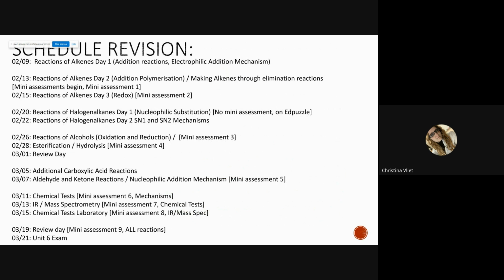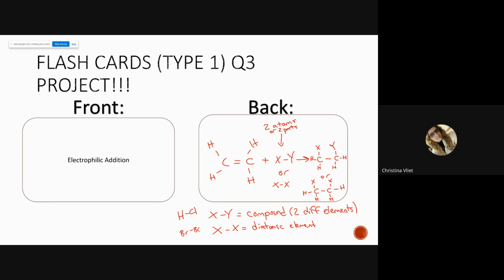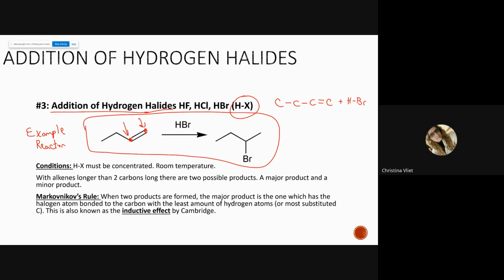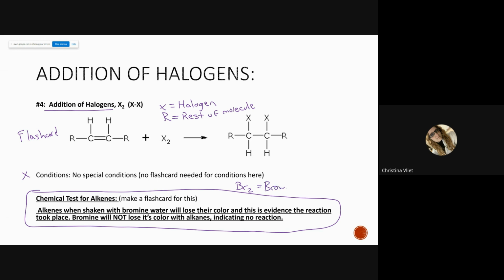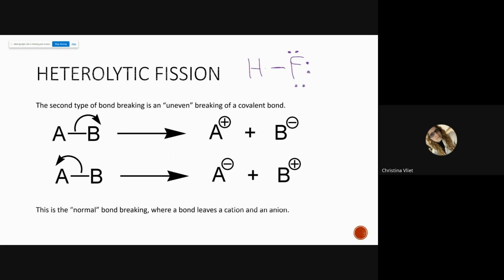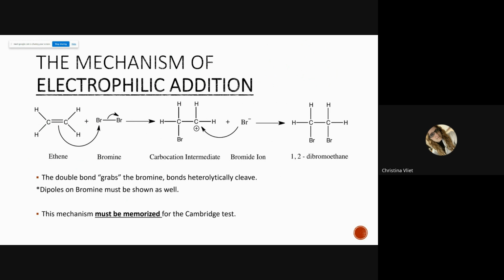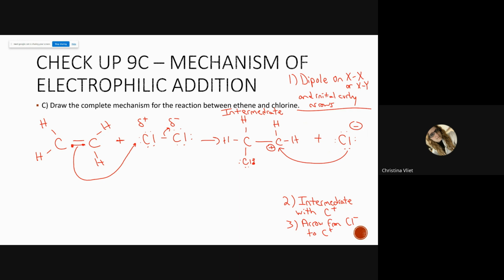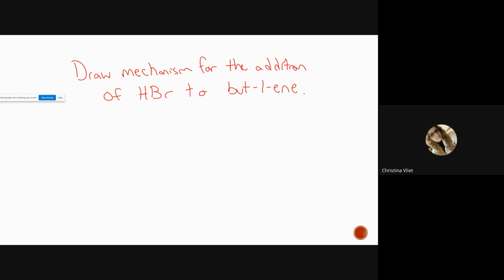AS Chemistry Unit 6 Part 2 Alkene Addition Reactions